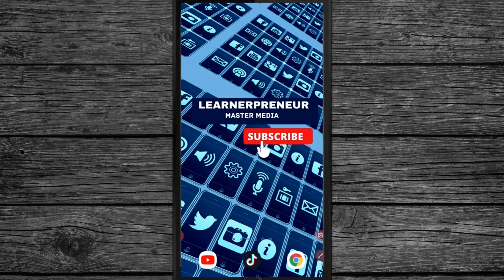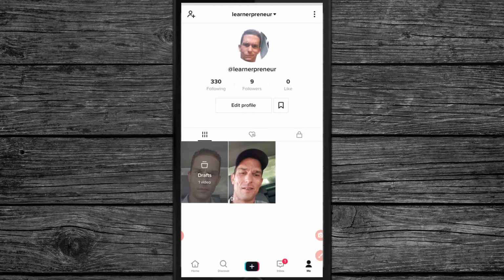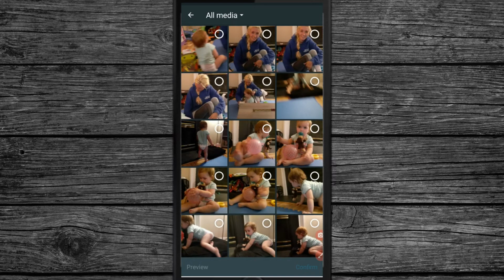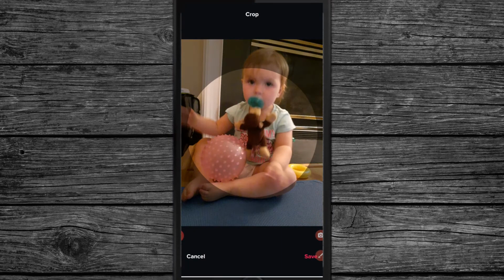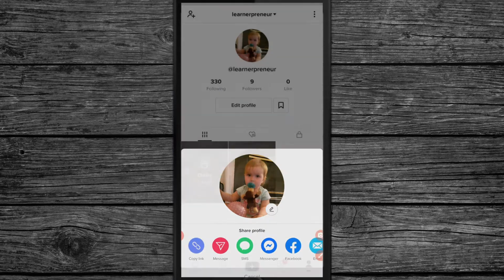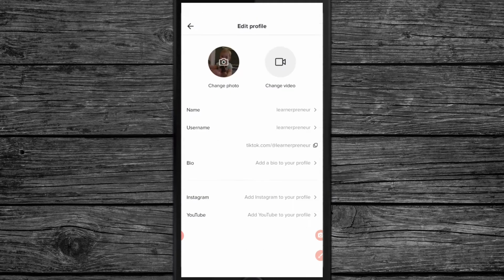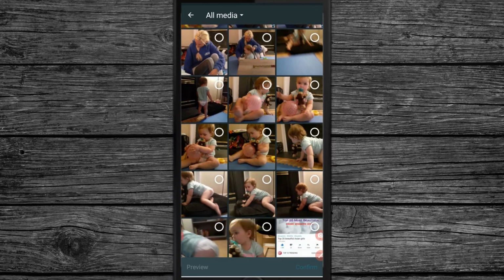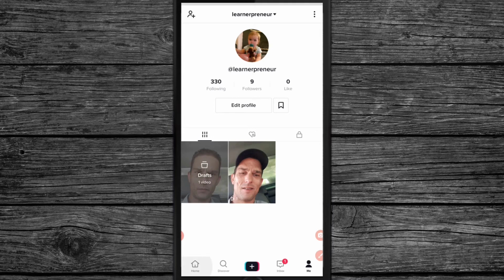How to Change Your TikTok Profile Pic (in 2020)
In this video you'll see how to change your tiktok profile pic in 2020. You'll see how easy it is to change you profile pic on tiktok, and you can upload any appropriate photo you like as your profile pic on tik tok.

The purpose of this channel is to educate the viewers, and share everything I know about social media & applications, and that sometimes includes product recommendations.
I do believe in the products I mention on my channel, and have experience with them. I will never promote a product I have’t tried or think you’ll benefit from.